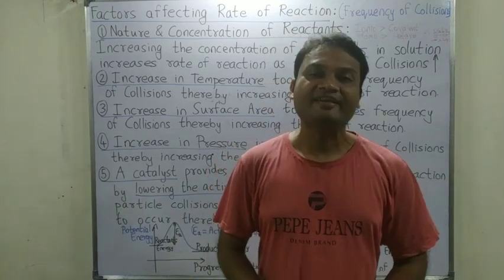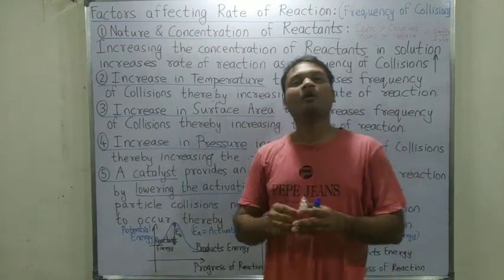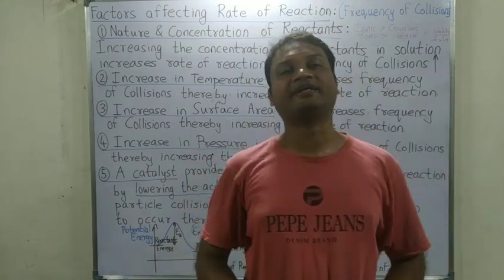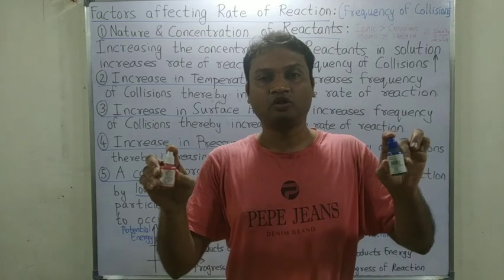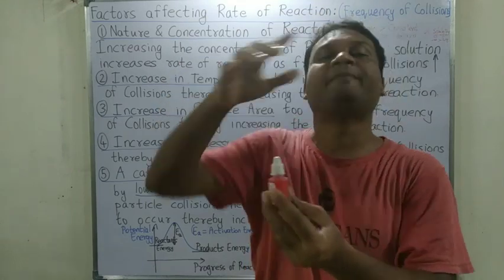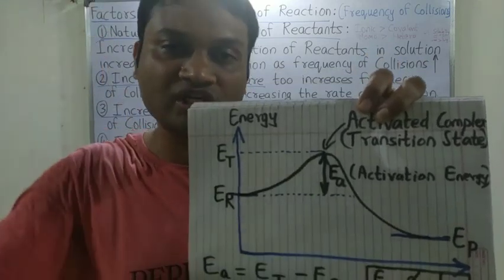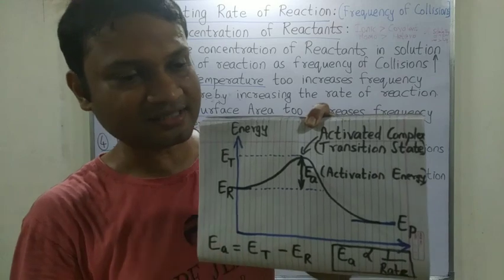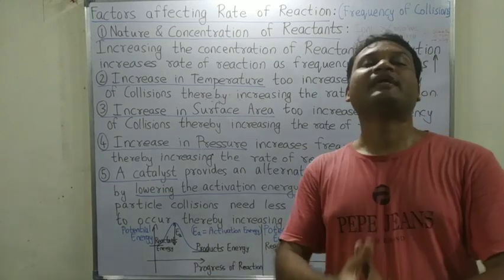Chemical Kinetics part 3 for JEE / NEET / CET / Boards Chemistry. Factors affecting rate of reaction